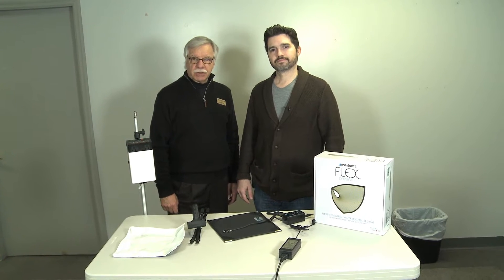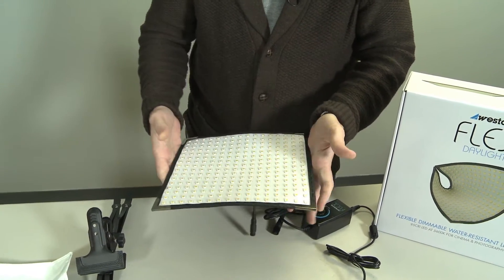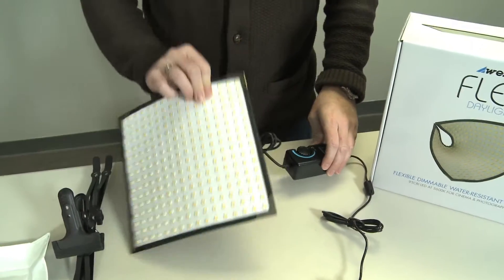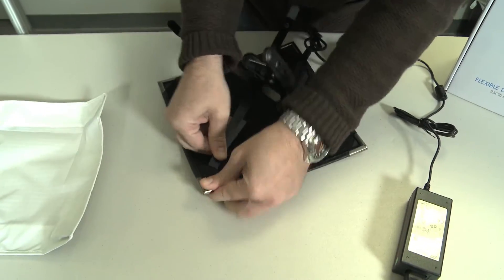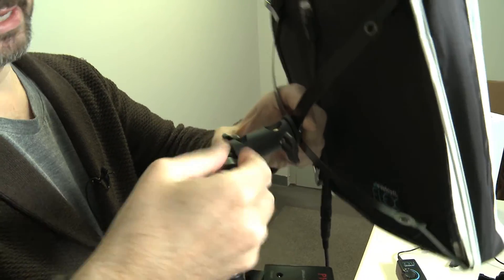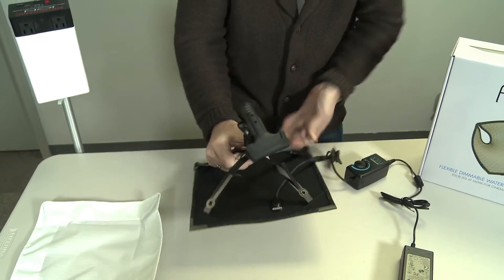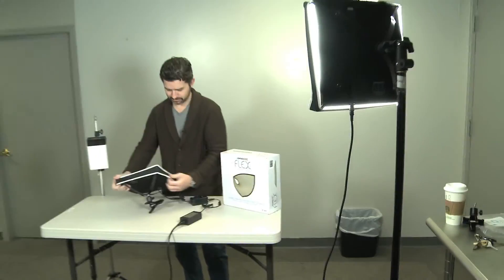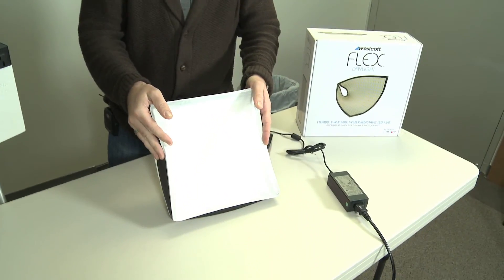Westcott Flex LED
The Westcott Flex LED light is shown by Jack at Showcase Photo & Video.  The flexible light comes with a dimmer and diffuser.  It can be   battery powered.